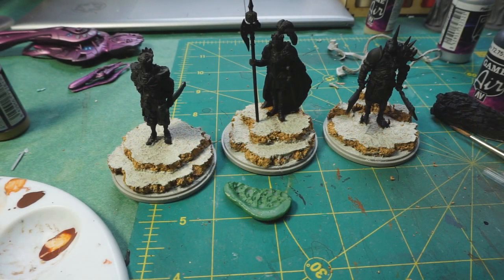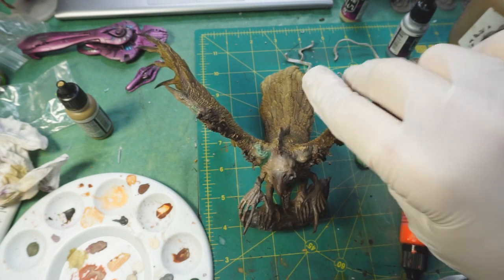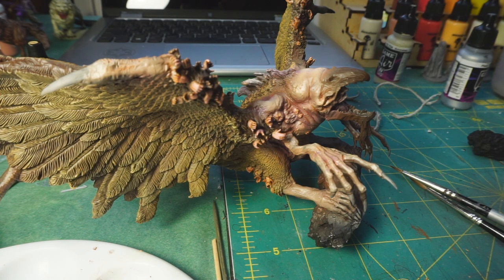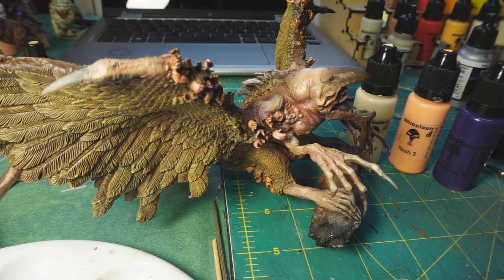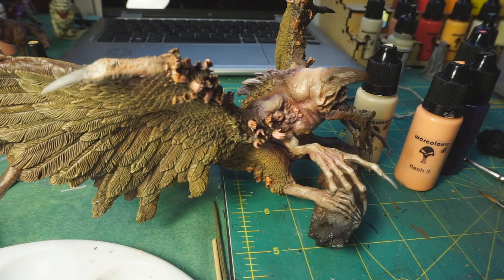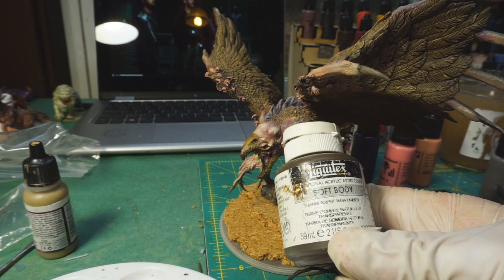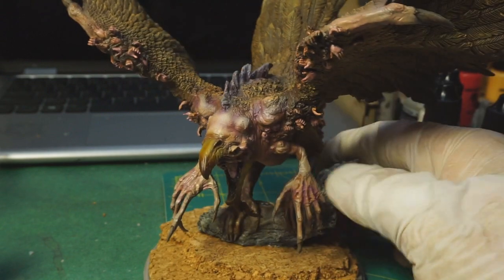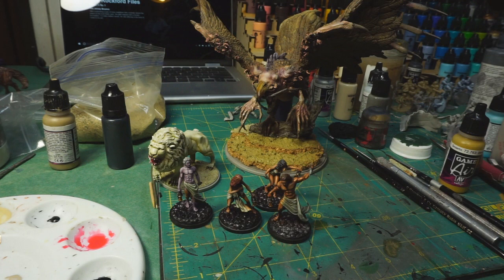Work in Progress Kingdom Death: Monster - Part 3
The third part in my ongoing series of videos about my KDM project. In this video I discuss the painting of the Phoenix.